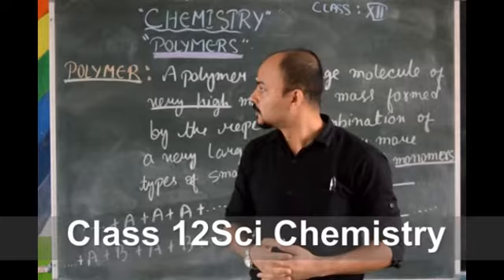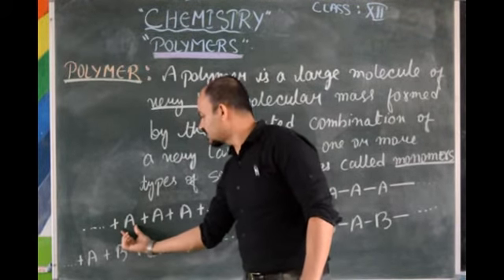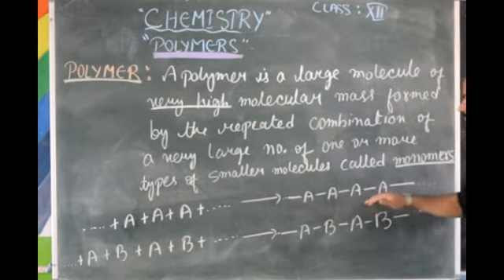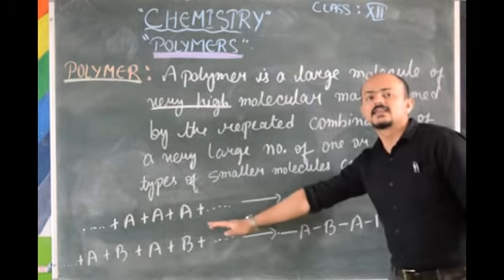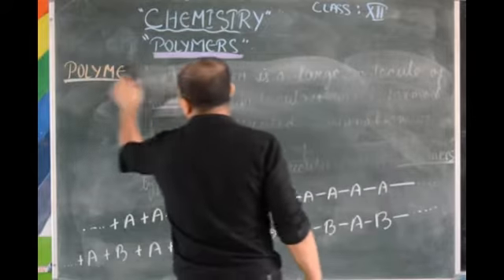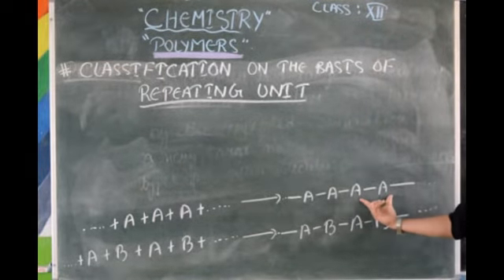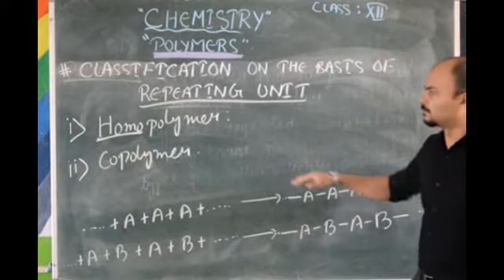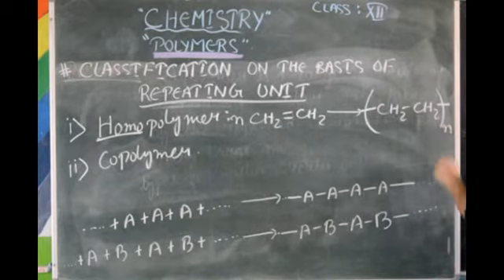Class 12 Chemistry Polymers